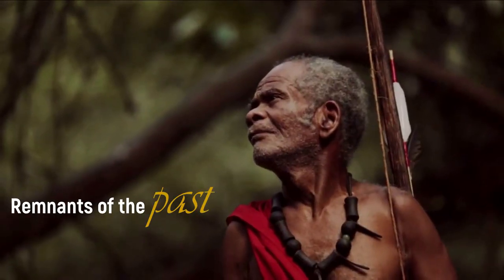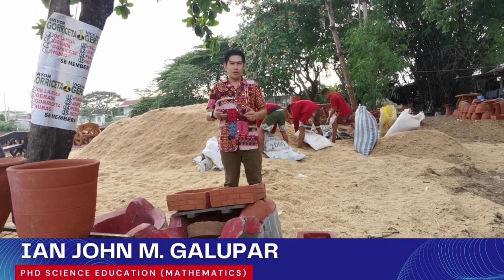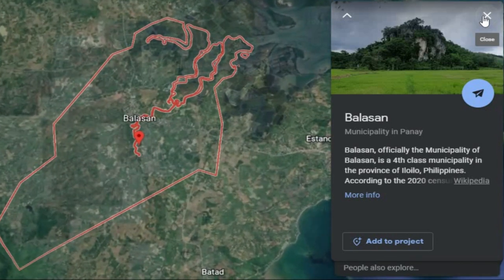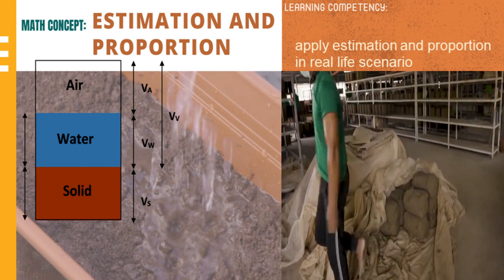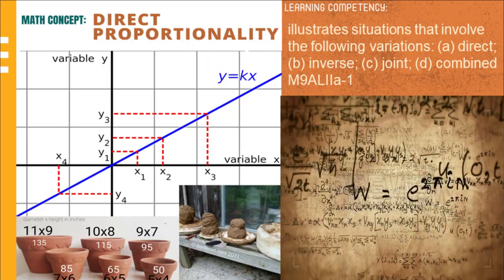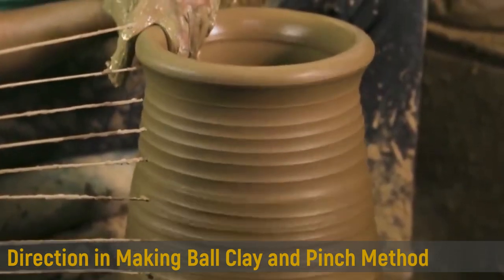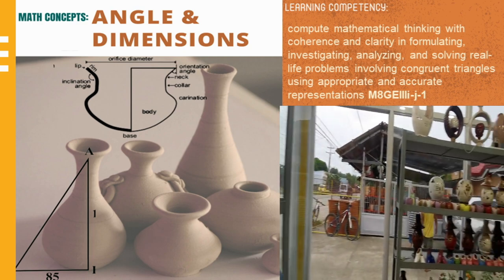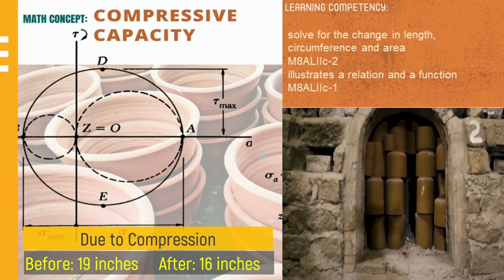Ethnomathematics of Pottery Making in Western Visayas